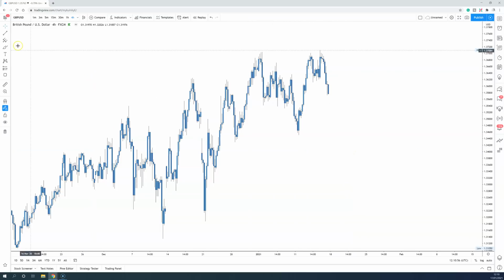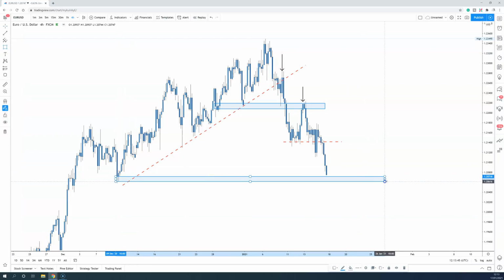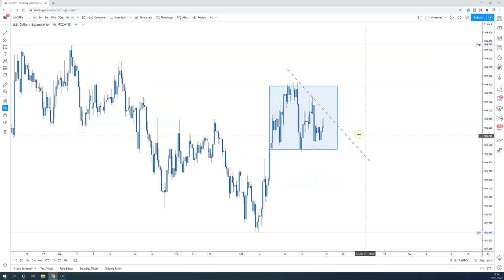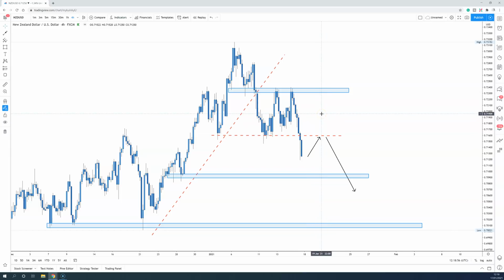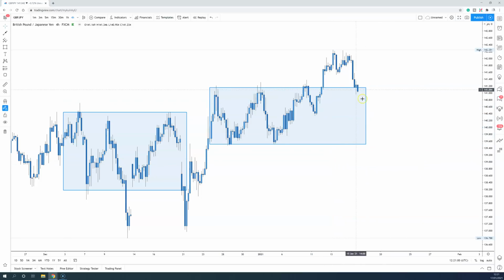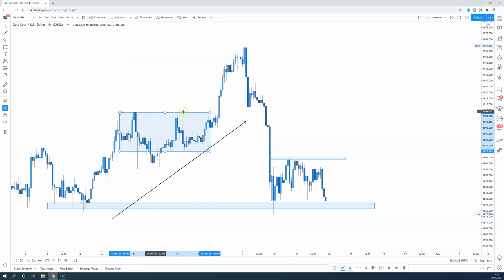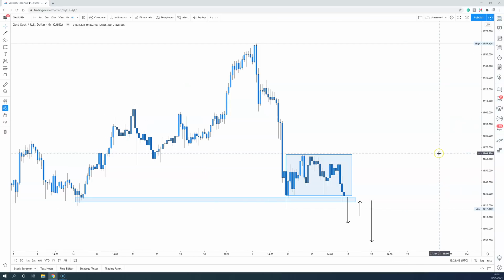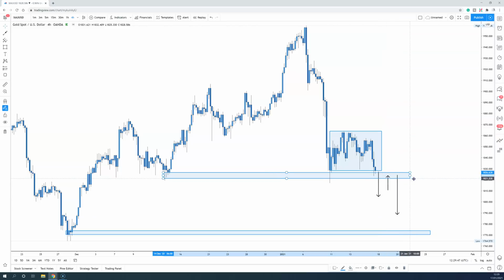Weekly Forex Outlook And Reviews | 17th - 22nd January 2021